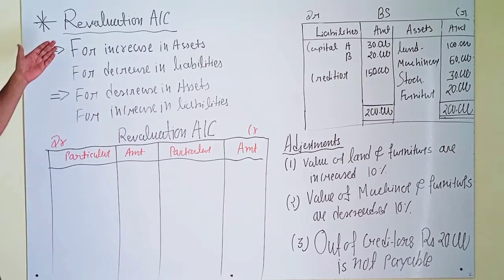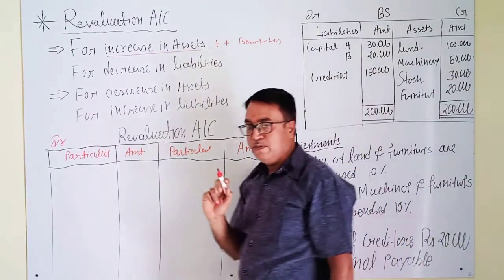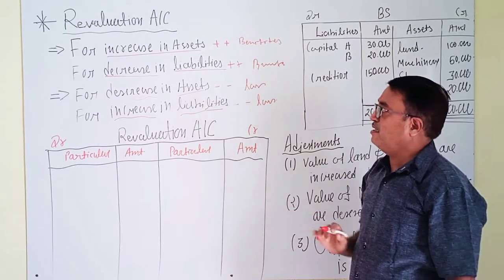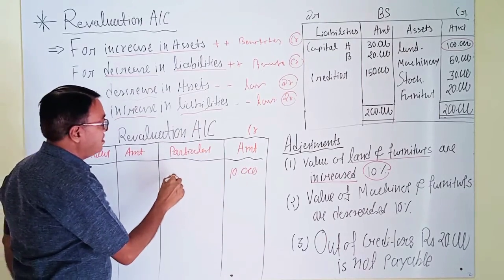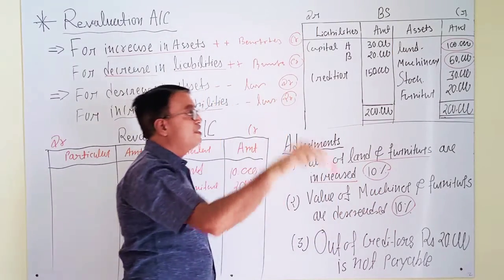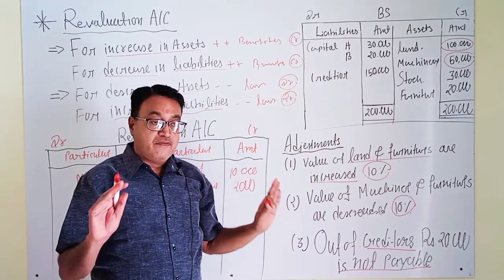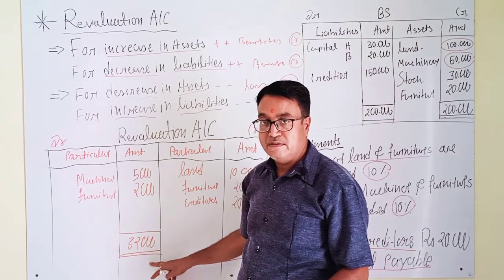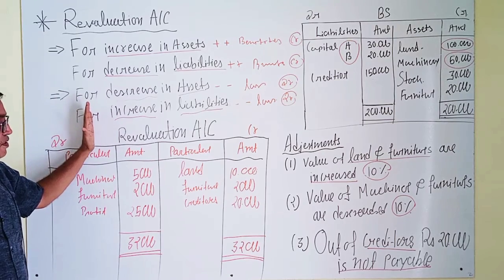12th accounts. Em ...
Krishna school.. dipak Sir